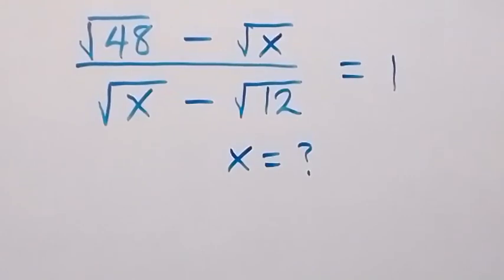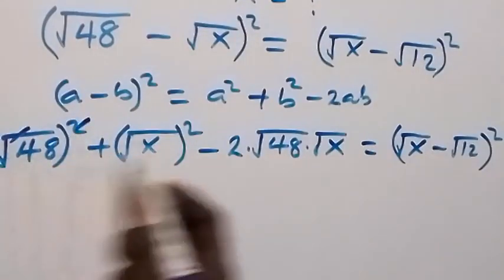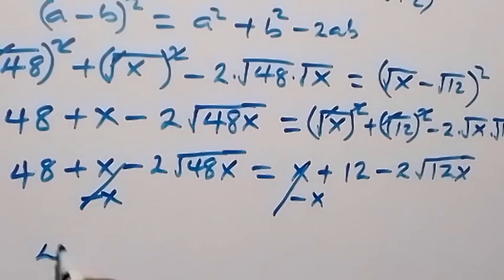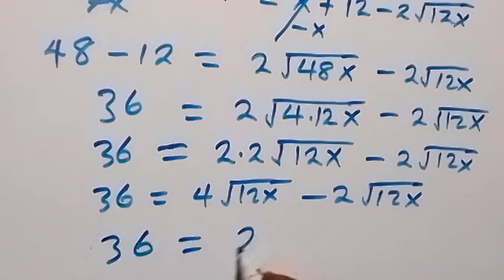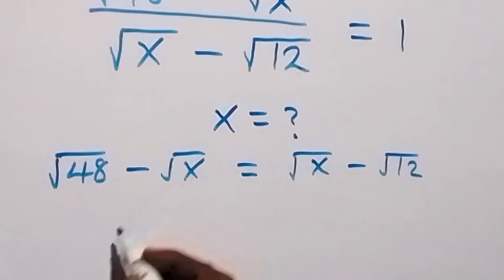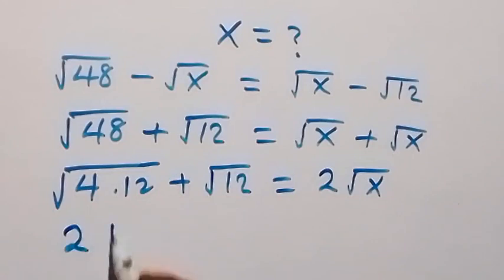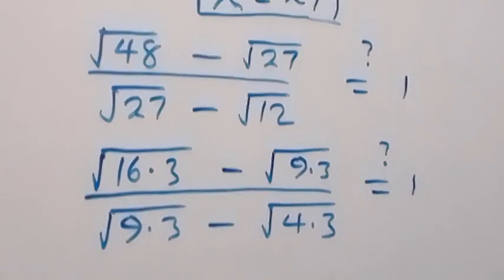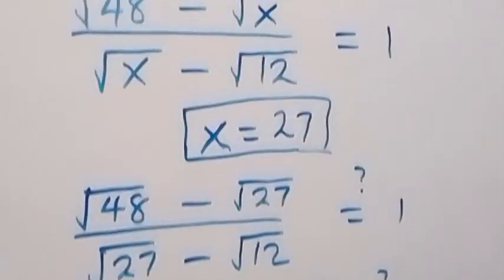Math Olympiad Simplification | How to solve for X